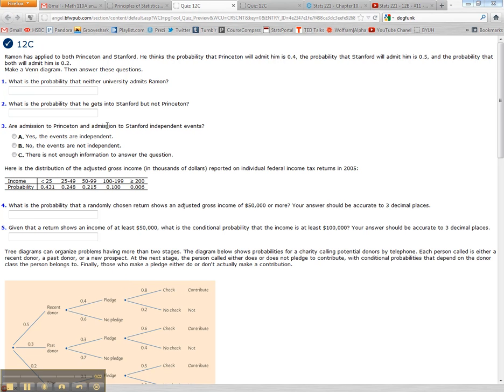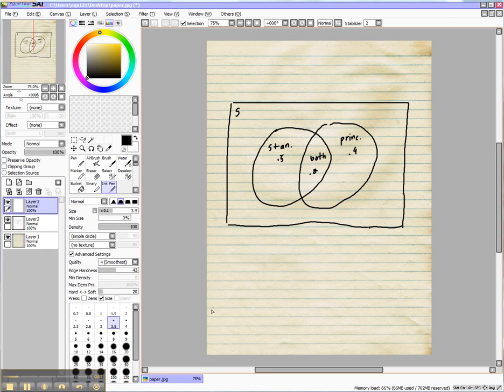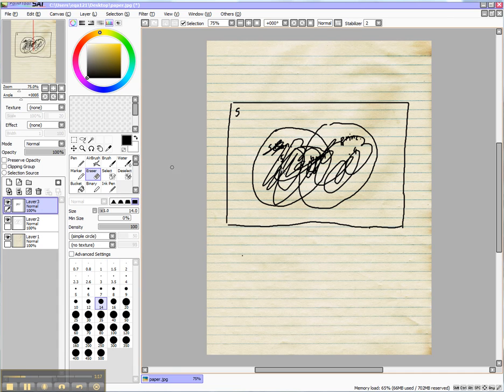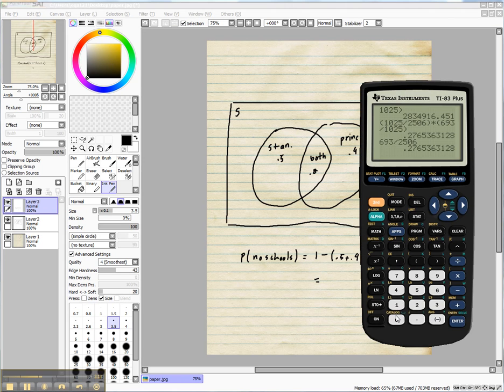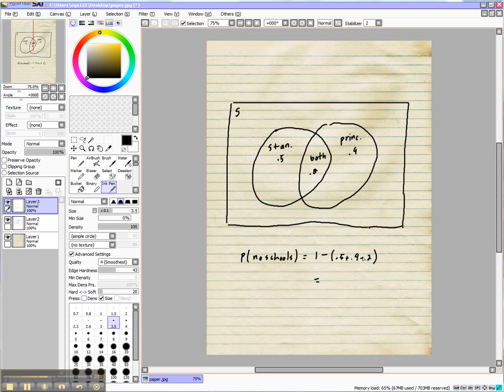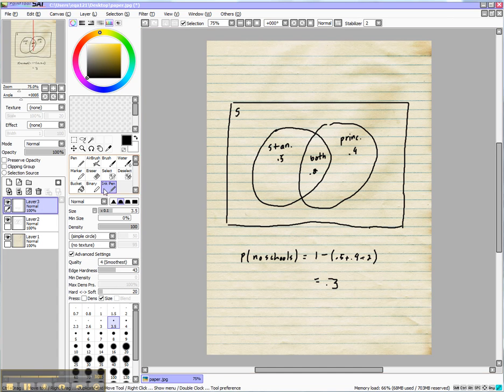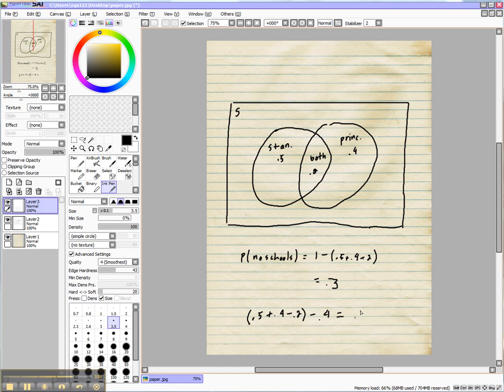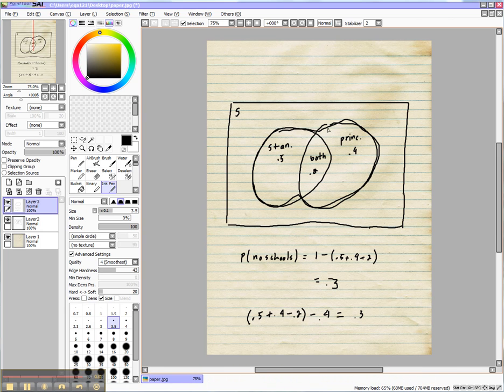Stats 221 - 12C - #1. #2